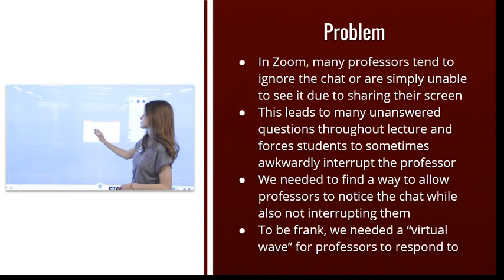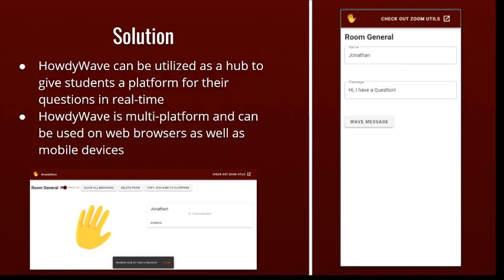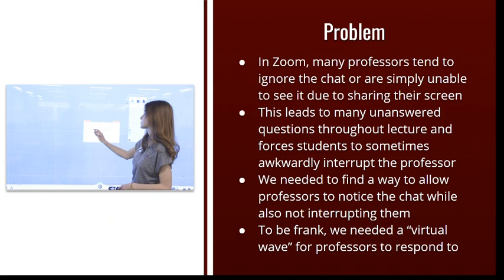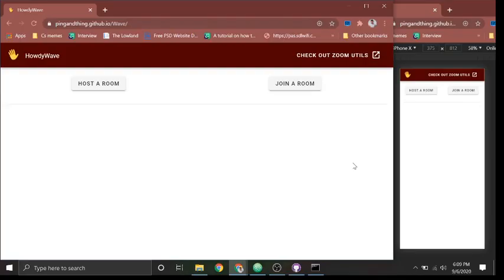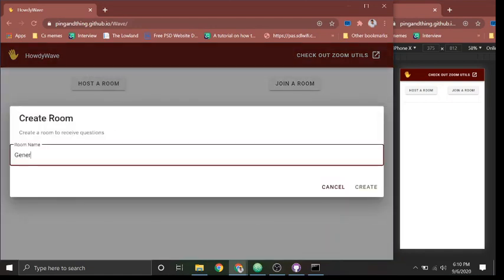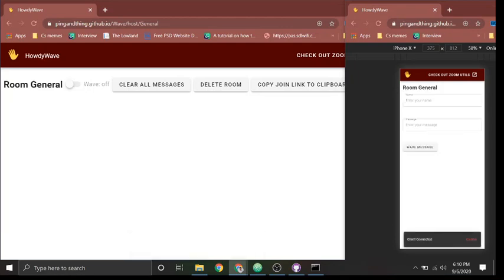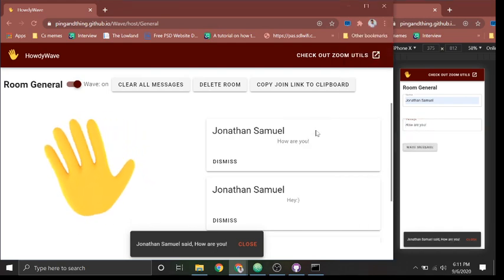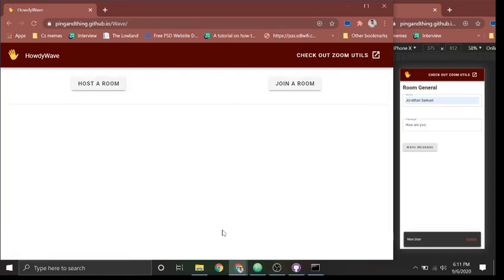HowdyWave - HowdyHack 2020